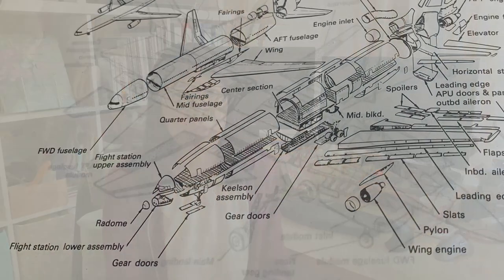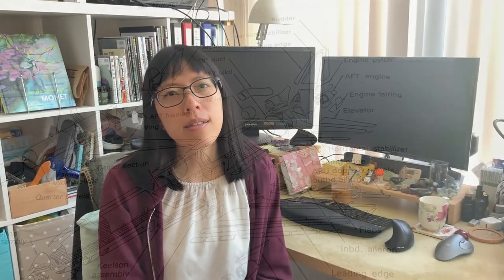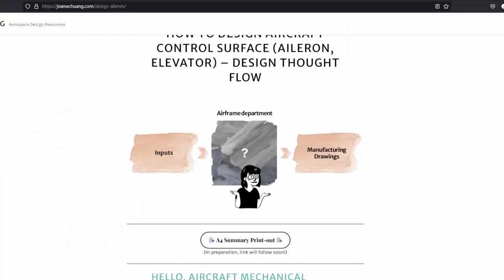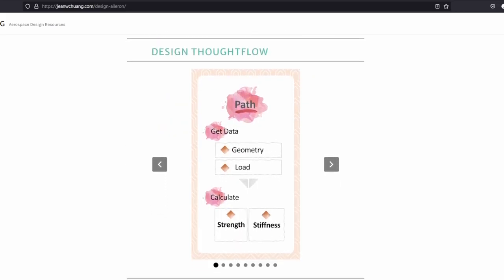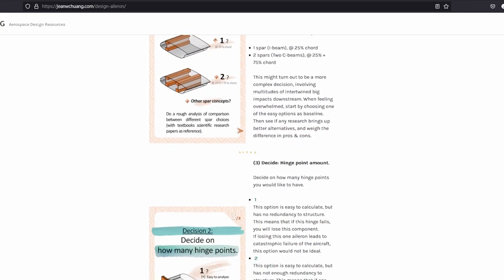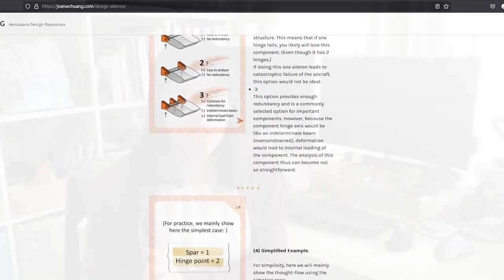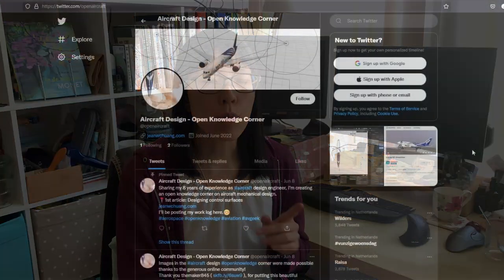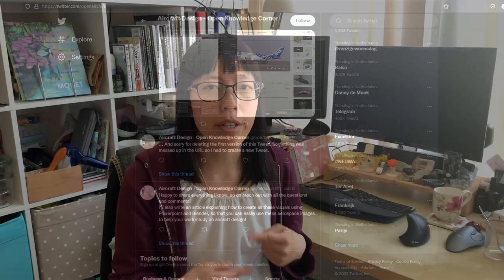Open Aircraft Design Corner - Introduction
Hi! I’m an aircraft mechanical design engineer and I created an open-knowledge website where we share free educational resources about aircraft mechanical design, including design thought flows, estimation rule-of-thumb, tools, and simplified practices. Here's a small introduction video about who's the person behind the portal.

Credits:
- Image at 00:30: Photo taken from Michael C.Y. Niu's textbook, "Airframe Structural Design"
- 3D model for aircraft: theMaker845, from Sketchfab.
- Other images: Unsplash.